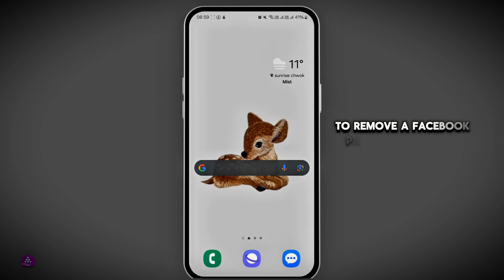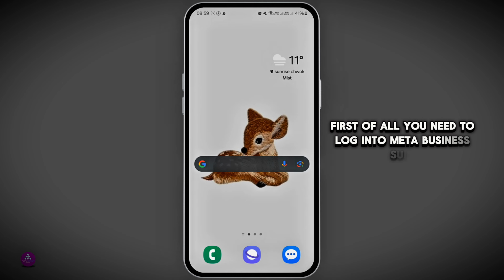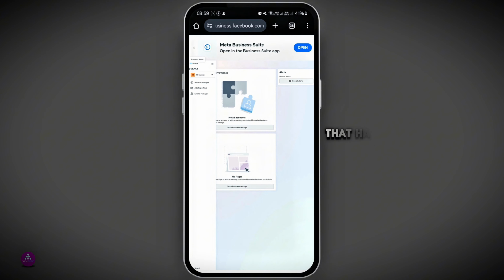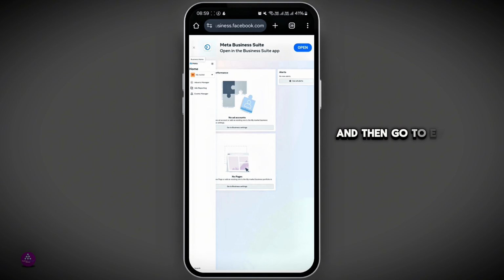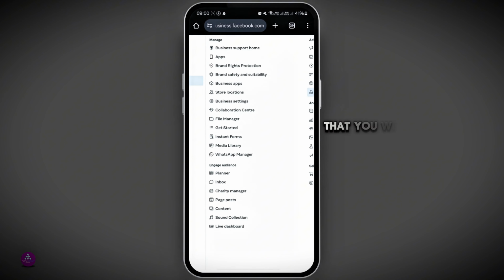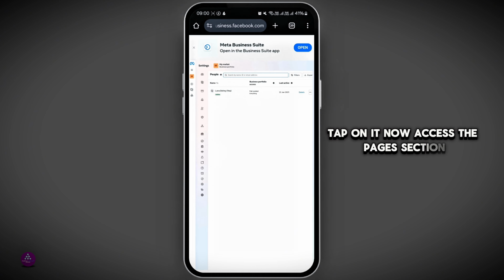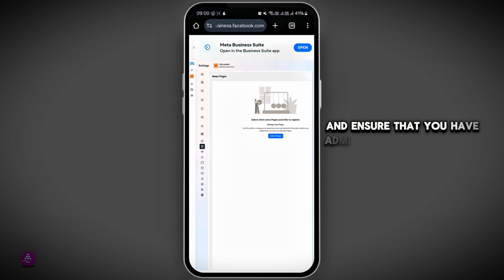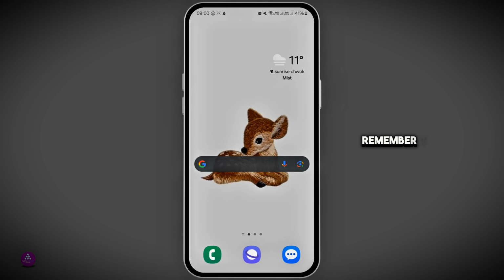How to Remove a Facebook Page From Business Manager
Need to remove your Facebook Page from Business Manager? This quick tutorial will guide you through the simple steps to unlink your Facebook Page from Business Manager, allowing you to manage your page settings independently. Whether you're restructuring your business assets or resolving access issues, this video has you covered.